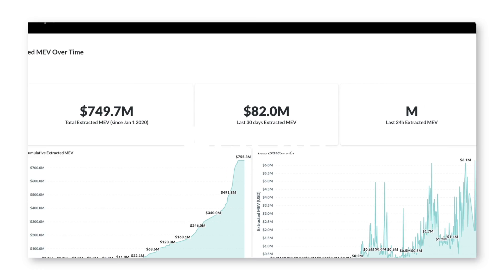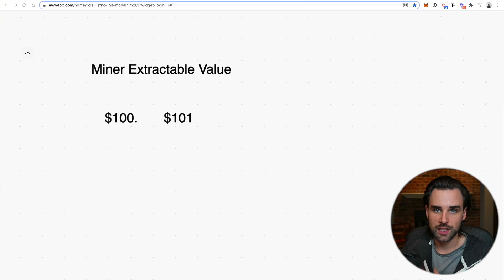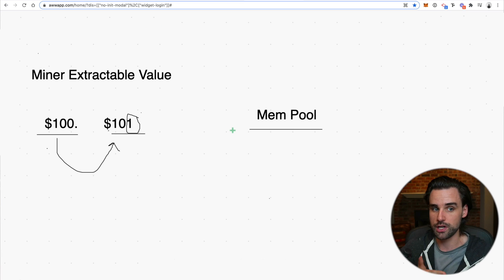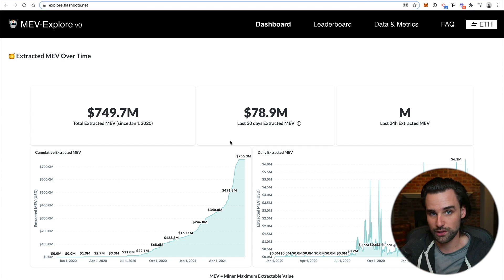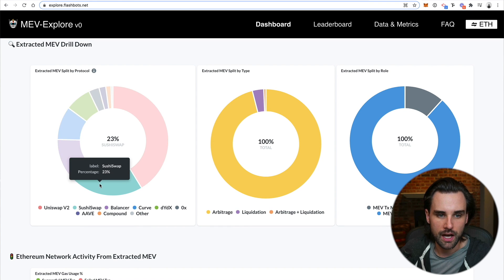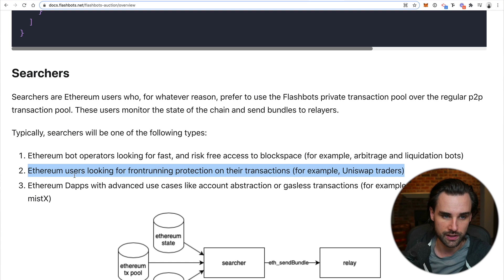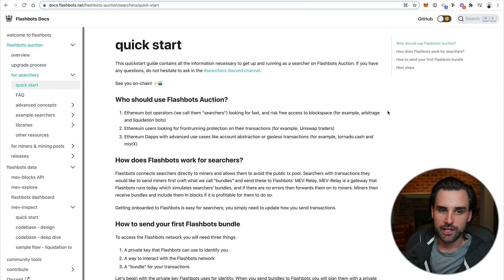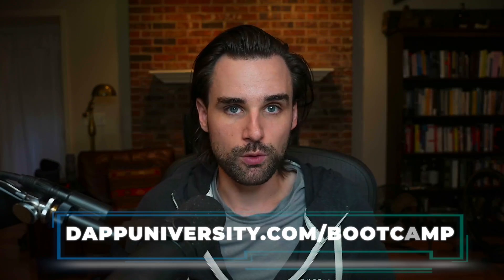How to make HUGE Profits with Ethereum Flashbots